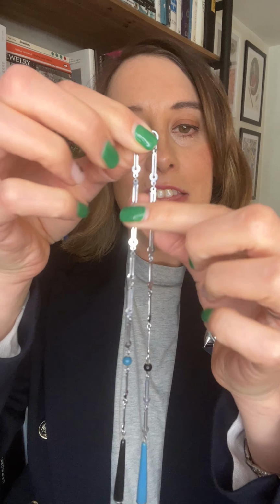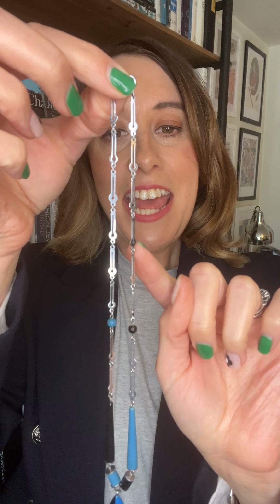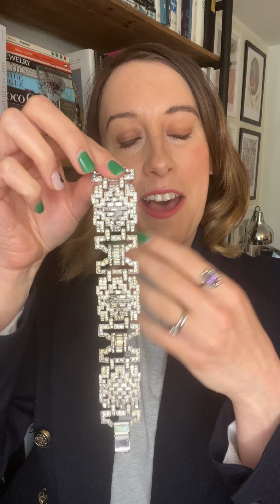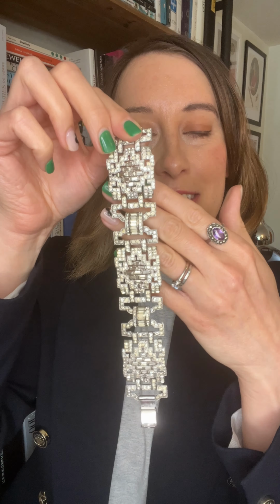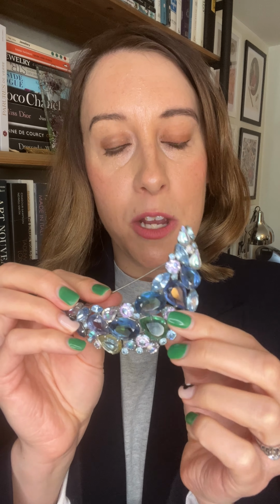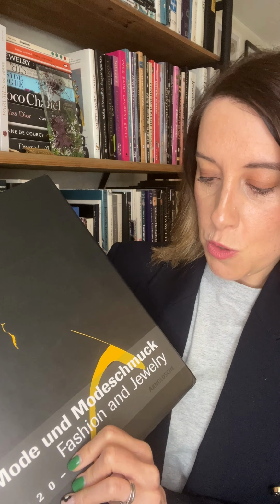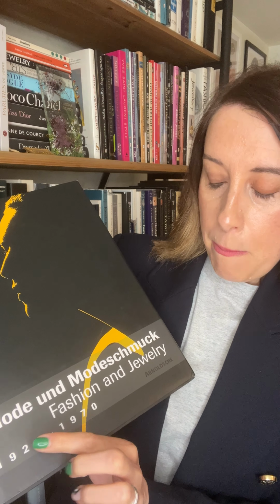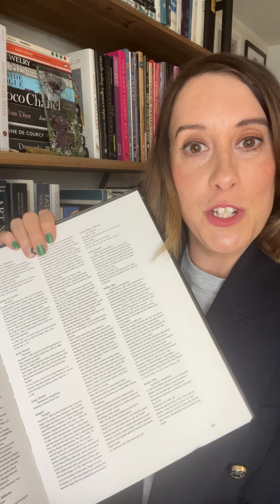This Week's New Arrivals - 23rd April 2025